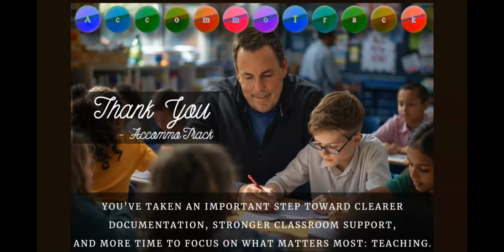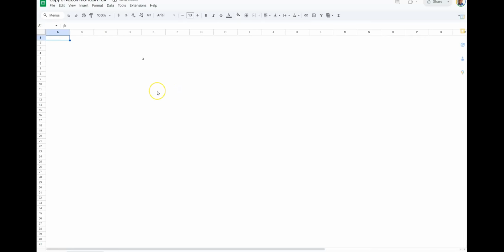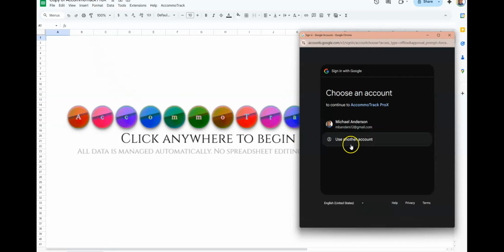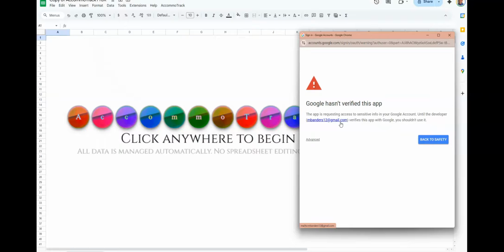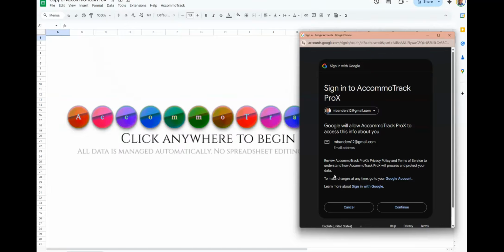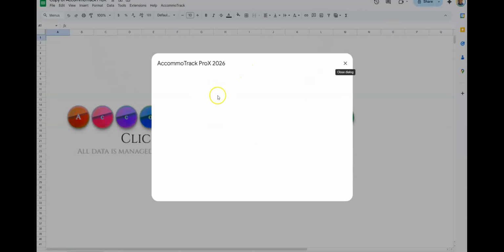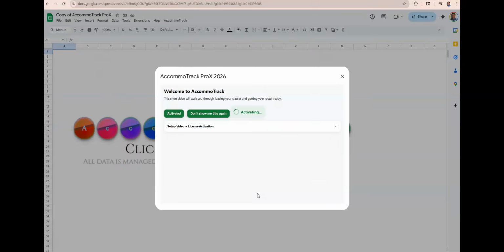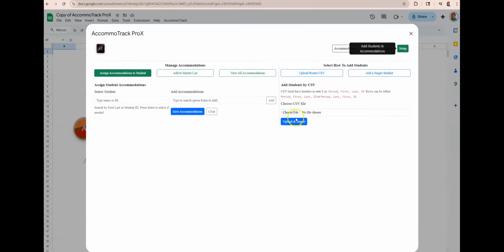AccommoTrack Initial Setup